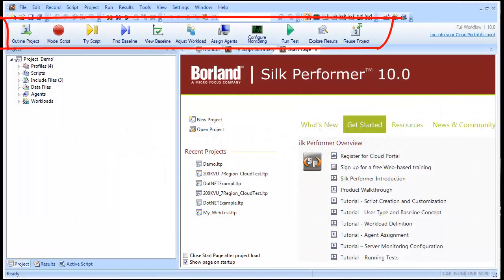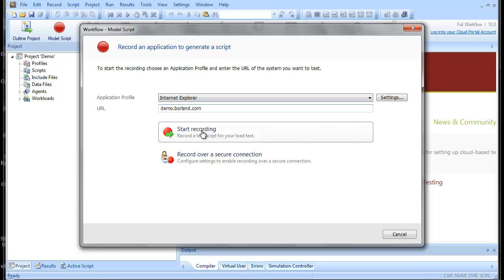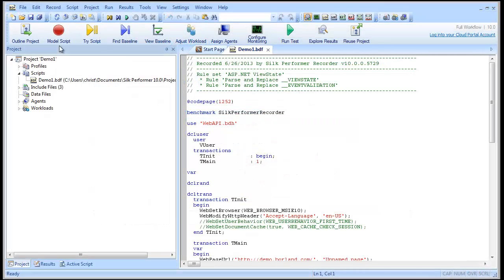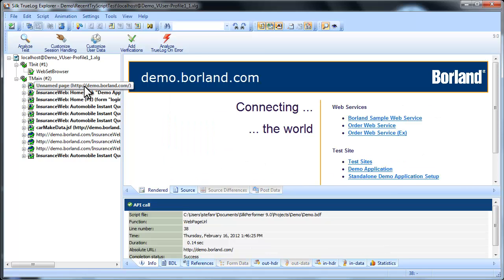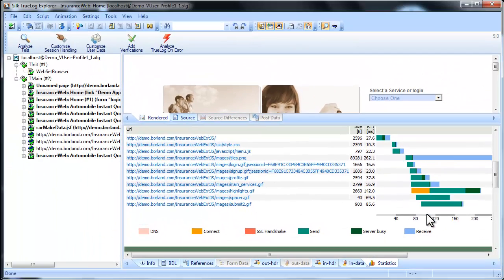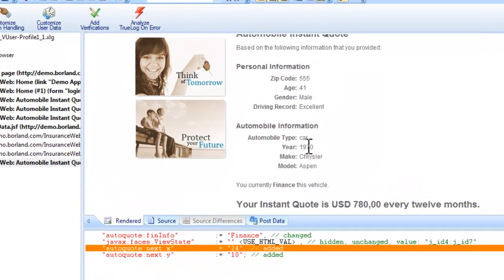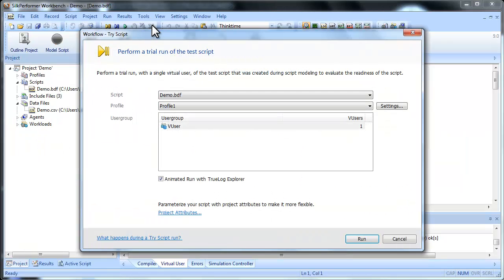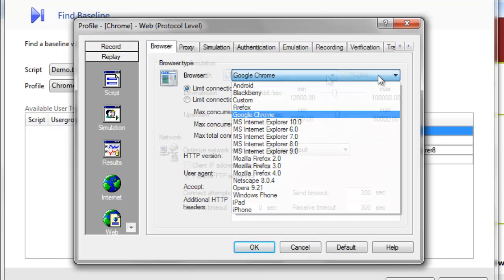Silk Performer 10.0 Tutorial - Test Script Creation and Customization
This video explains how to record a new test script using the Borland demonstration server and sample web application. It also shows how to customize your test script with a verification function and parameterized input data.